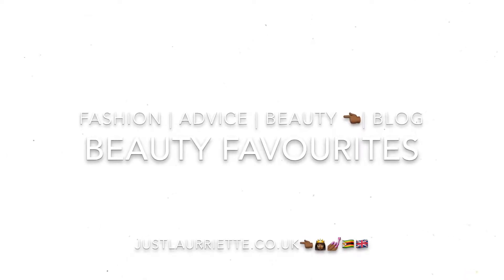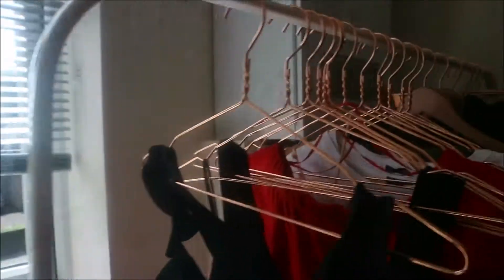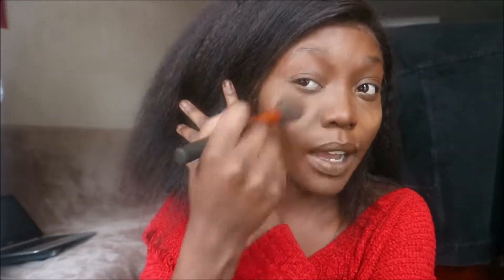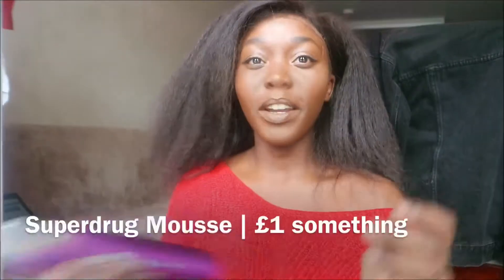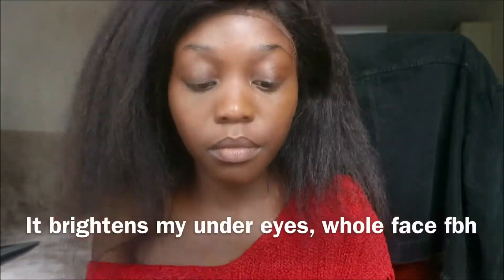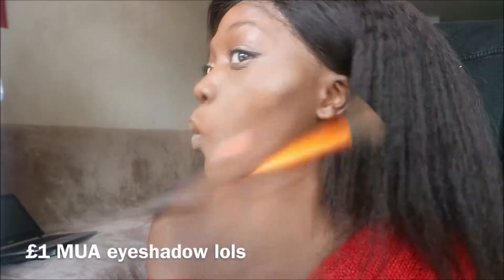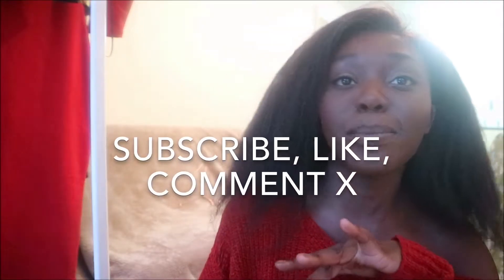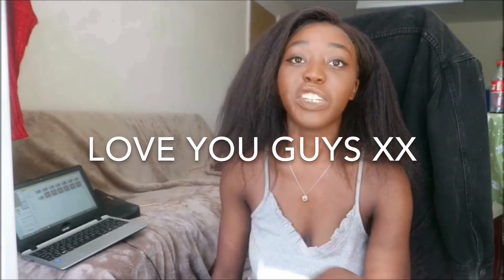BEAUTY FAVOURITES FOR DARK SKIN tones x Lancomè x NYX foundation and Nudes, Primark x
This are my favourite everyday, go to make-up products that suit my dark skin tone ❤️ But let's be honest these items are amazing across all skin tones and so have made it to my first BEAUTY FAVOURITES 😭

Foundation - NYX Total Control Drop Foundation
Concealer- Lancomè Teint Visionare
 Nude Liquid Lipstick - Nyx Liquid Suede #22
Nude Matte Lipstick - Nyx Matte Butter #21
Hair Mousse - SuperDrug Hair Mousse
Copper Hangers- Primark